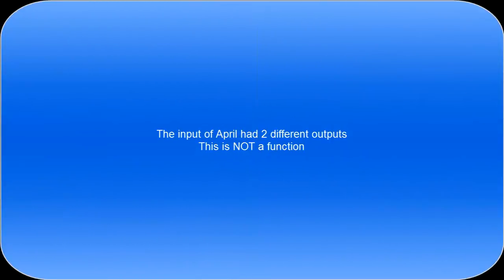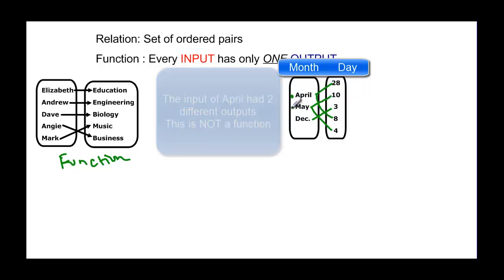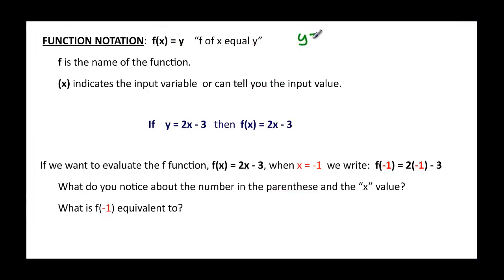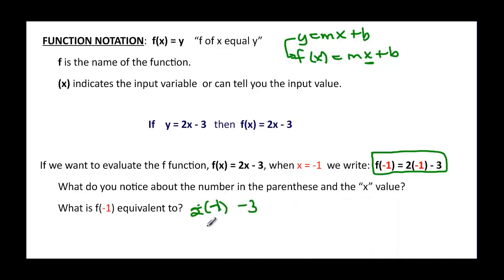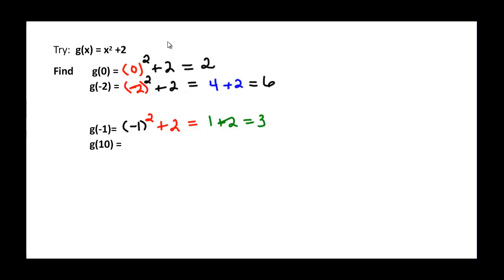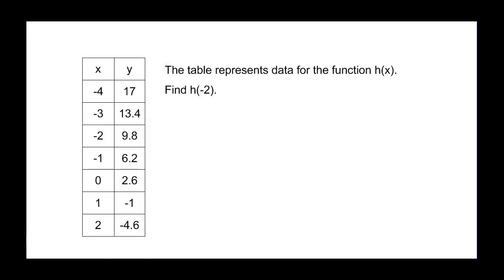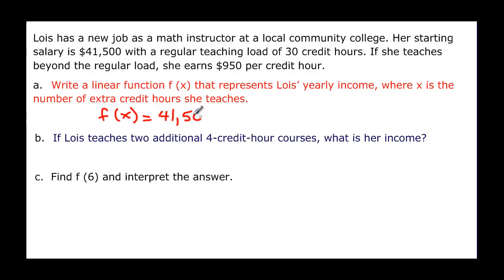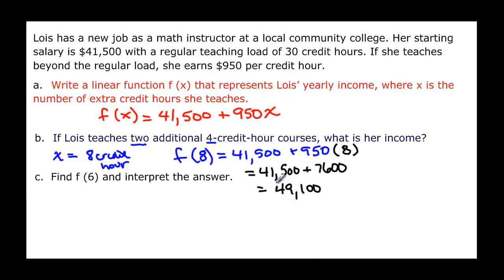097-27 FUNCTIONS and FUNCTION NOTATION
Shows how to determine if data or graph is a function.  Also shows how to use function notation in an equation, graph and application